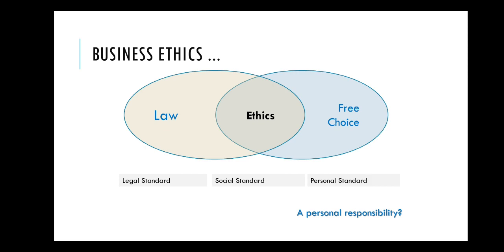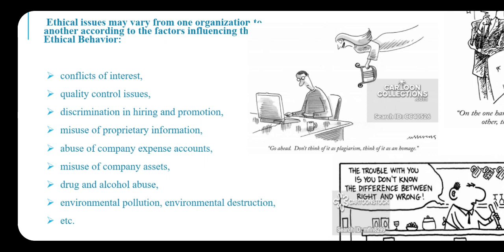ACT4181 LECTURE 1 PART 2 - TOPIC 1 INTRODUCTION TO BUSINESS ETHICS